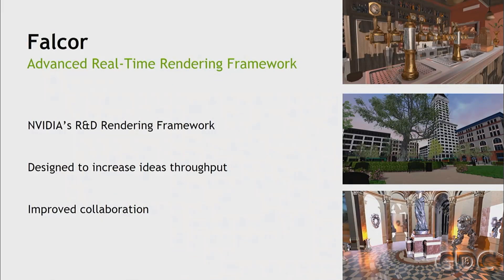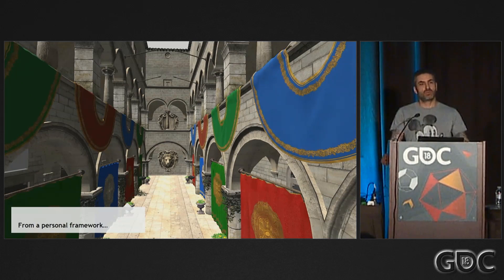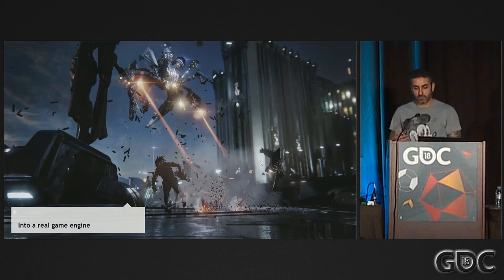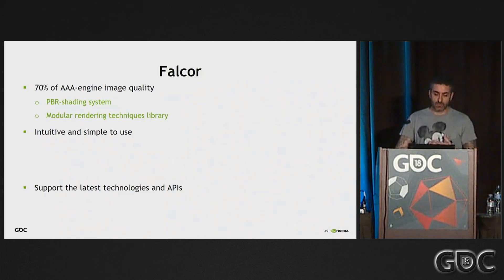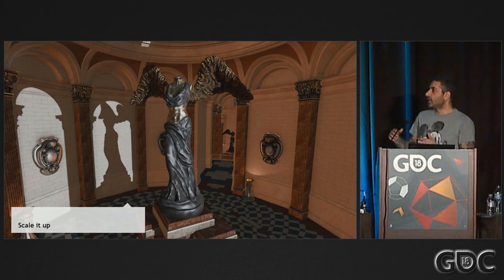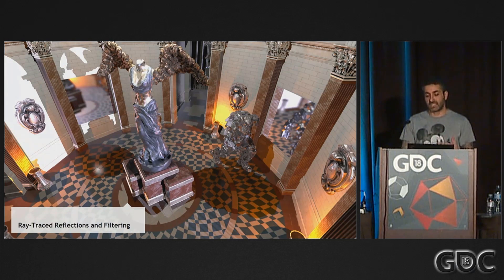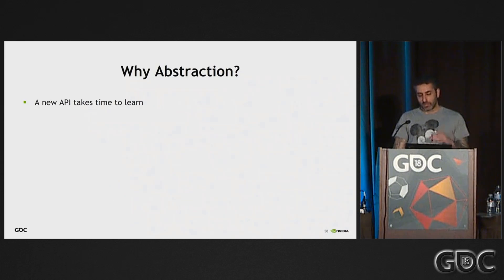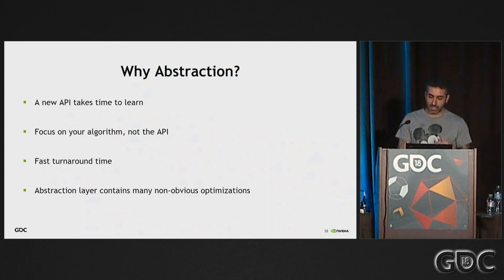Falcor and Abstraction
In this video, we explain what Falcor is, make clear why it is valuable to developers, describe how DirectX Ray Tracing has been integrated, and show off what Falcor can do.